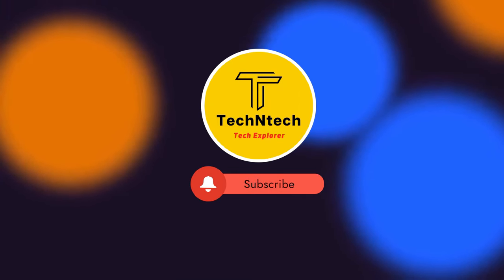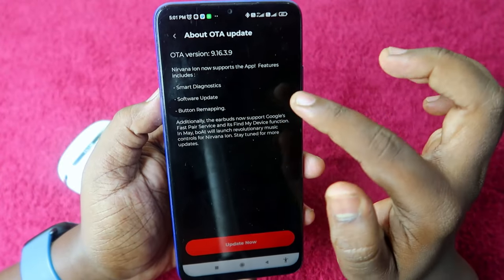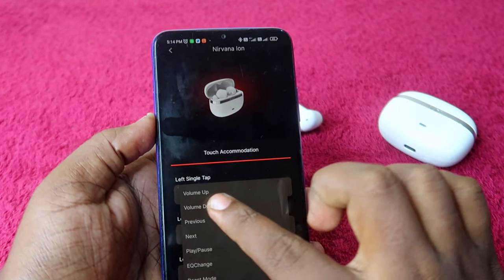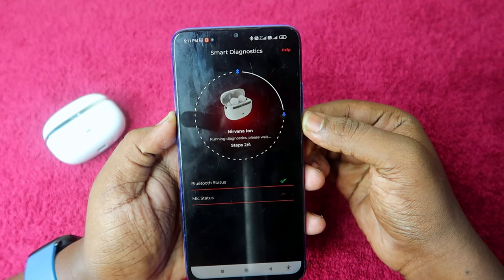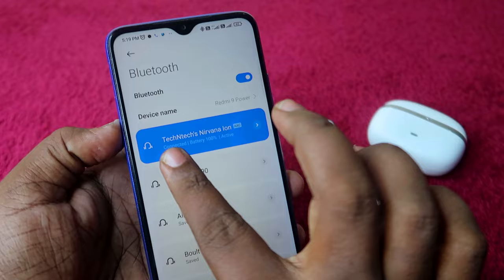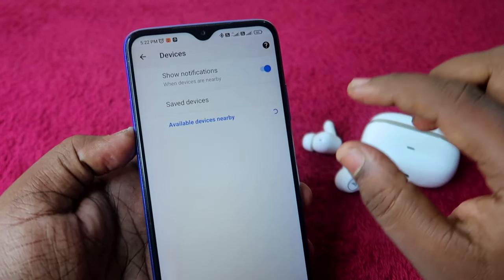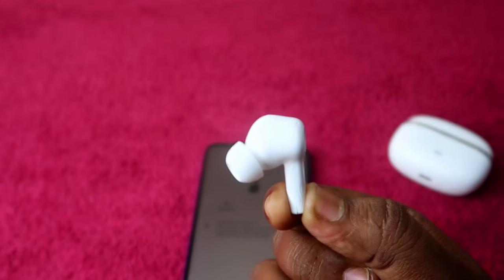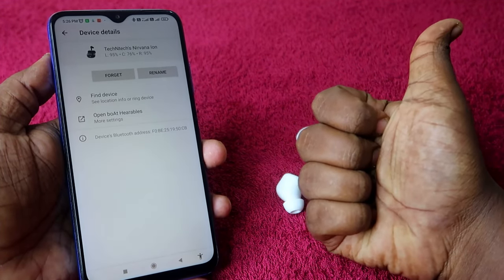How to connect Boat Nirvana ION with Boat Earbuds App & Google Fast Pair connect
Boat Nirvana ION Buy Link - Boat Nirvana ION

In this video, let me share the update on Boat Nirvana ION Earbuds. Boat's recent launch is Boat Nirvana ION it's now supported by Boat's dedicated app for button customization, and other features. Also, Boat Nirvana ION is now supported by Google Fast Pair so you can find the exact battery percentage of Earbuds & Case battery details and Find Earbuds feature under the Google Saved Devices list.